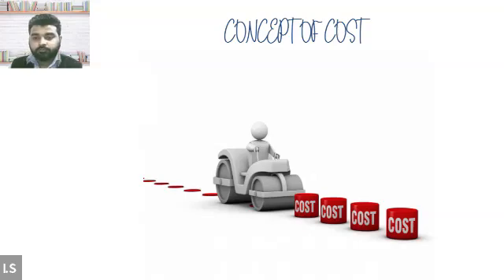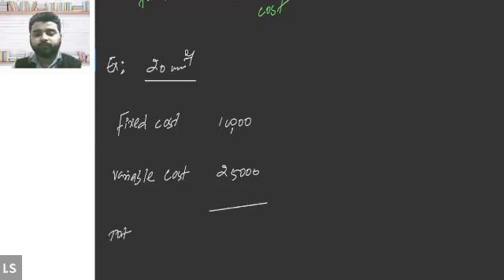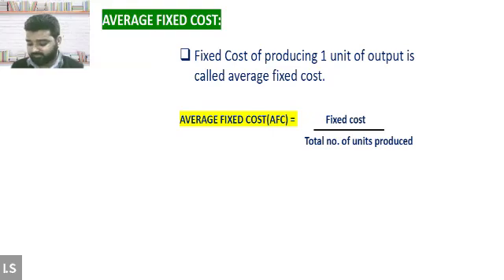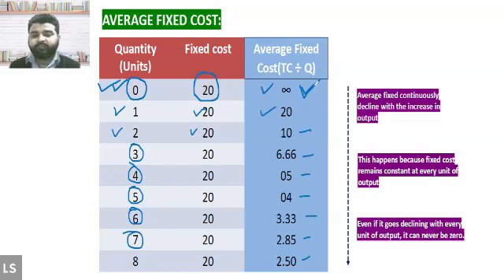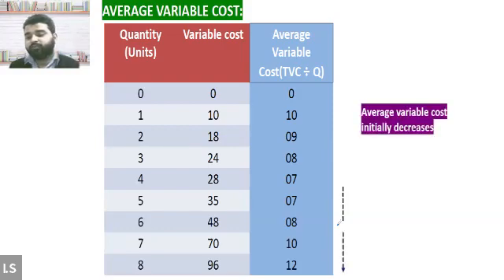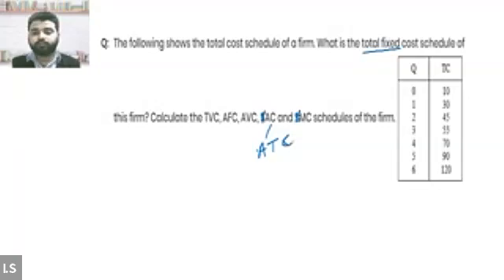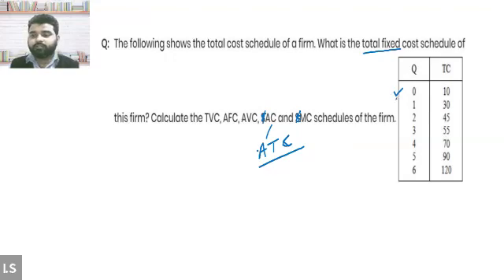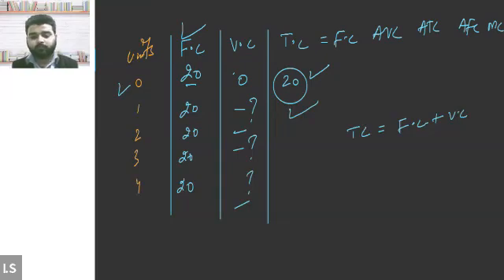Learnivio | Concept of Cost | Economics | Lect 66 | Riyad Batch | 29-01-2022